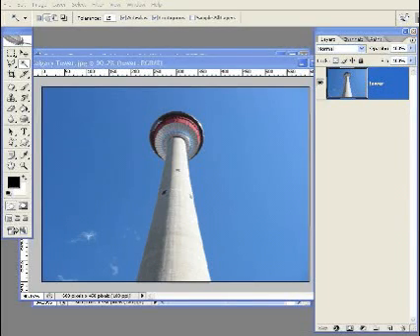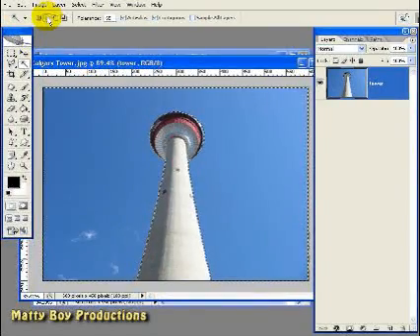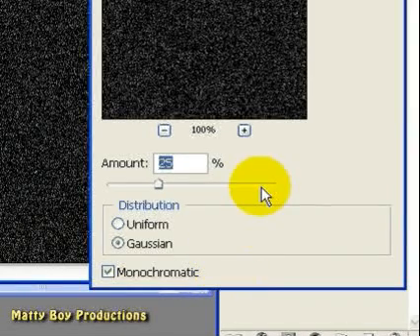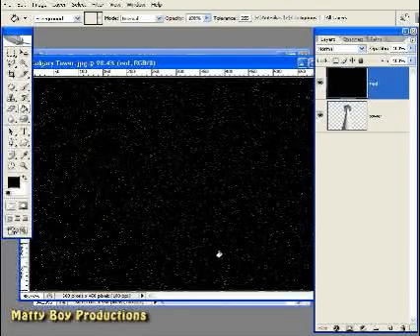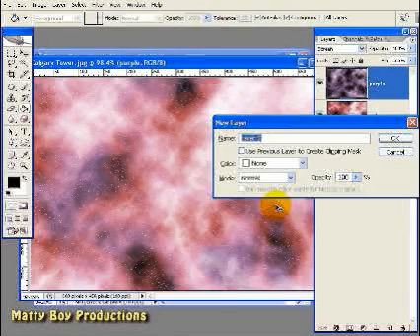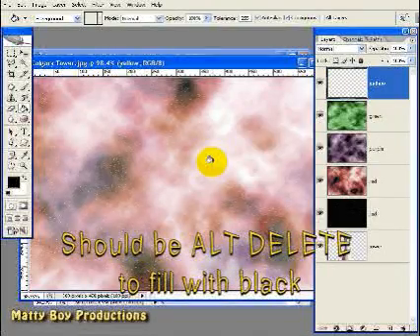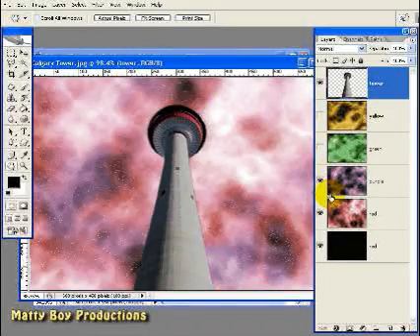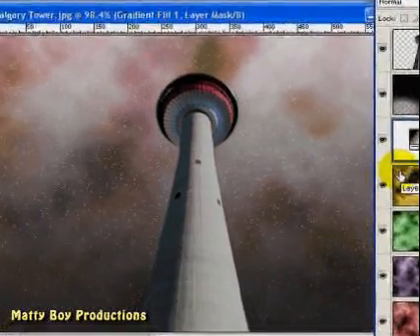Photoshop Tutorial - Starfield Effect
A Photoshop tutorial looking at how to create a star-filled sky along with a dramatic galactic outer-space look.